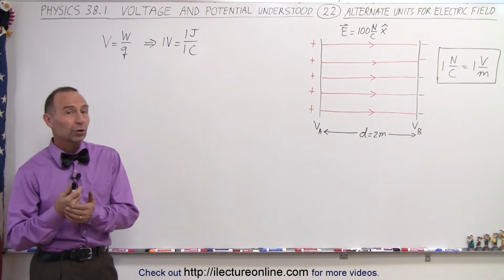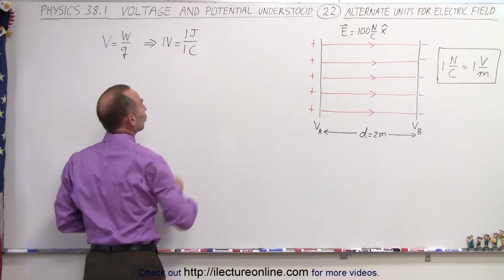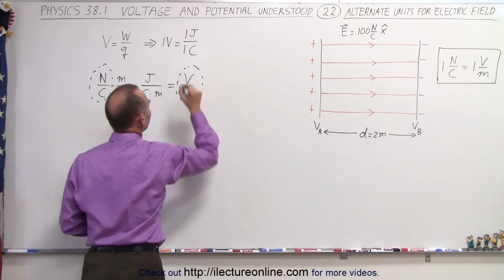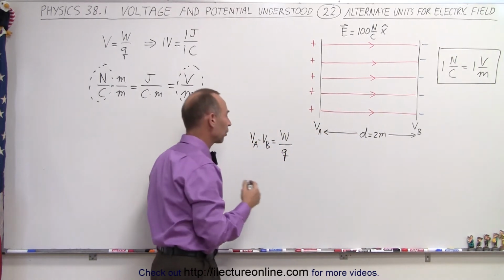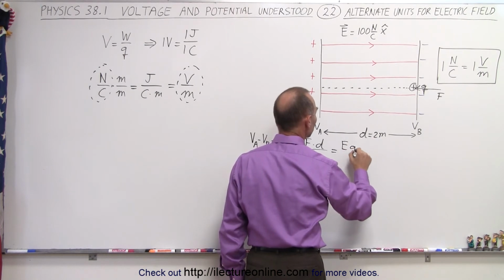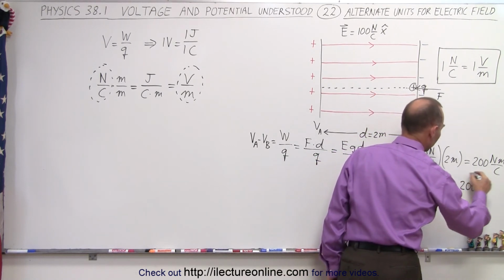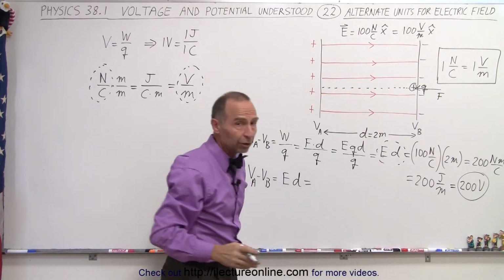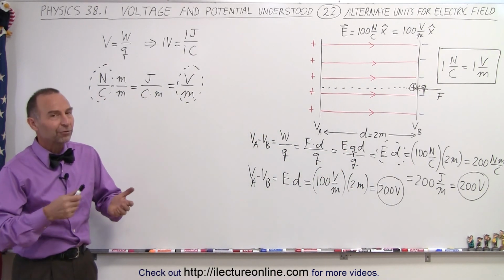Physics - E&M: Ch 38.1 Voltage Potential Understood (22 of 24) Alternative Units for Electric Field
In this video I will explain how the alternative units for the electric field could be N/C (Newton per Coulomb) or V/m (Volts/meter).